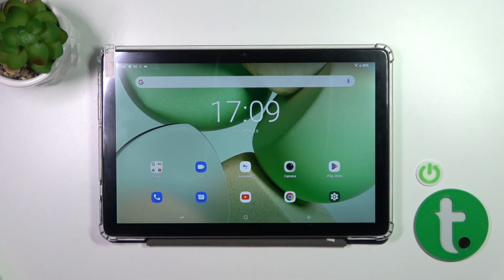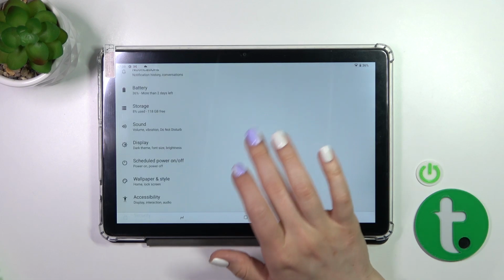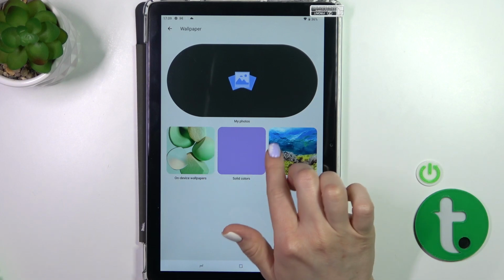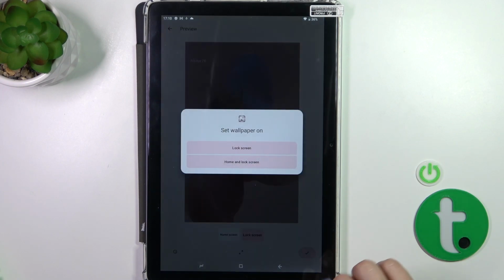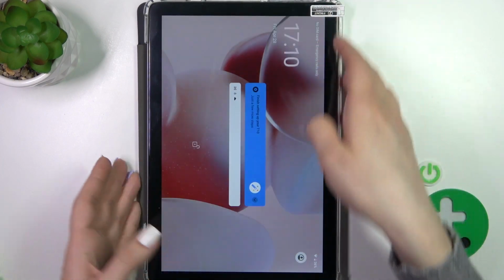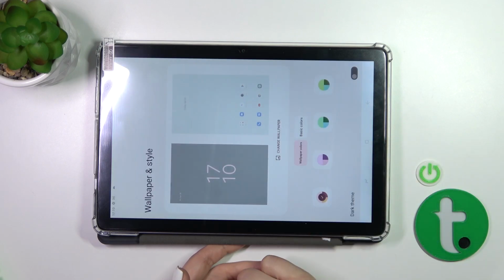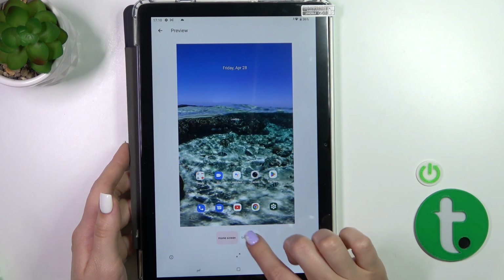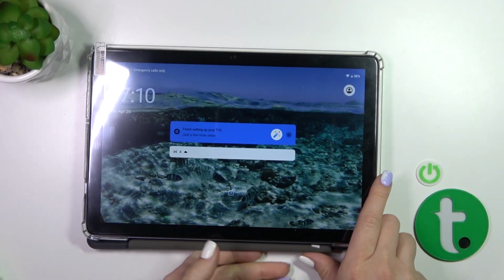How to Change Lock Screen Wallpaper on DOOGEE T10? Open Security Options & Adjust Lock Method Easy!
Welcome to our video! Learn how to refresh your DOOGEE T10's lock screen by changing the wallpaper. Discover step-by-step instructions to select from a variety of stunning wallpapers and customize the lock screen to match your style and preferences. Give your DOOGEE T10 a fresh and personalized look with a new lock screen wallpaper. If you liked our tutorials, we invite you to check other videos on our channel and our

How to modify lock screen wallpaper on DOOGEE T10?
How to personalize lock screen on DOOGEE T10 smartphone?
How to change lock screen background on DOOGEE T10 phone?